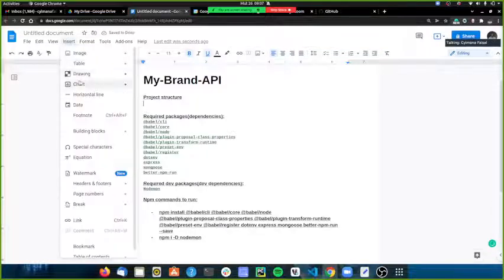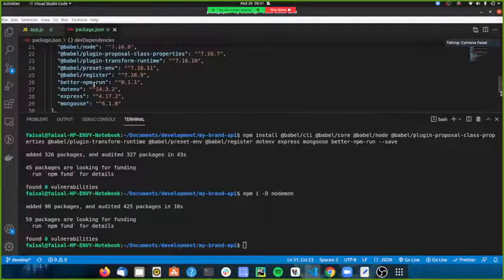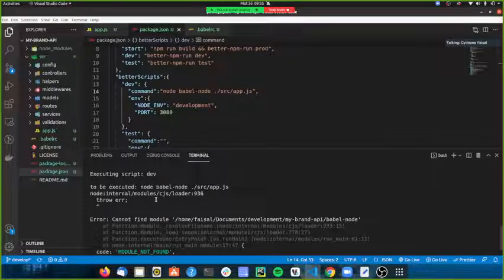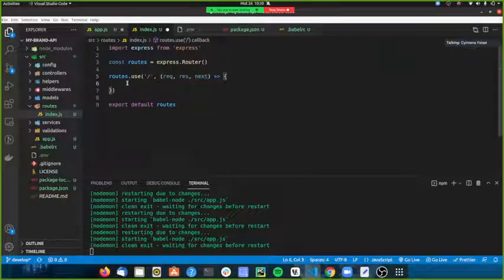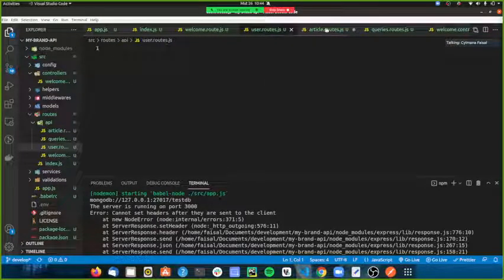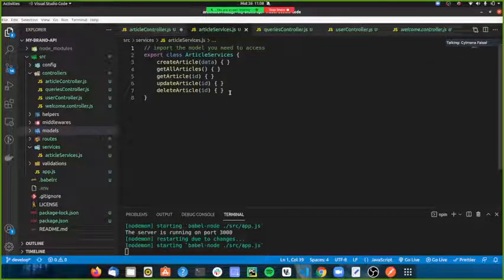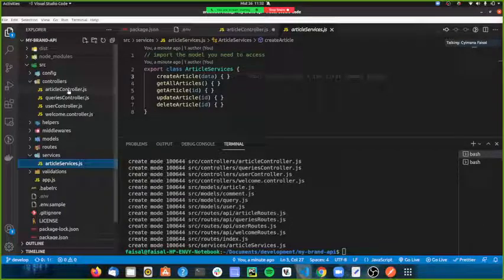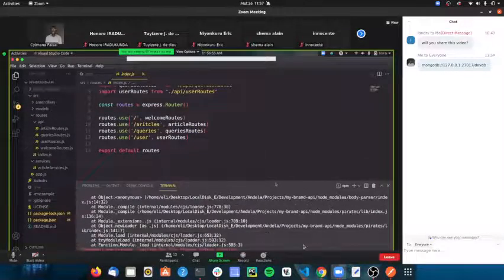Node js session with ATLP Traine